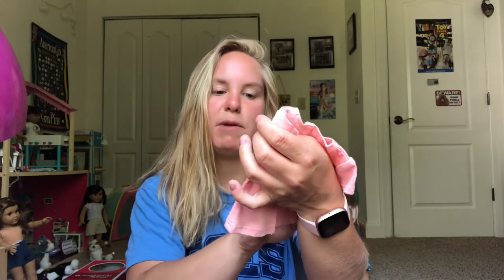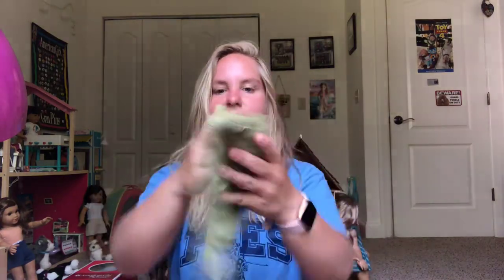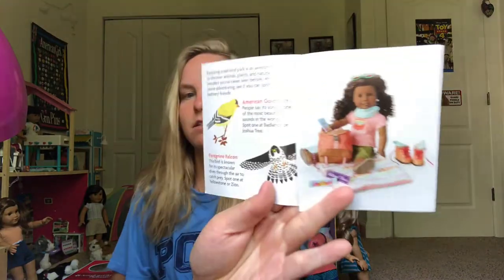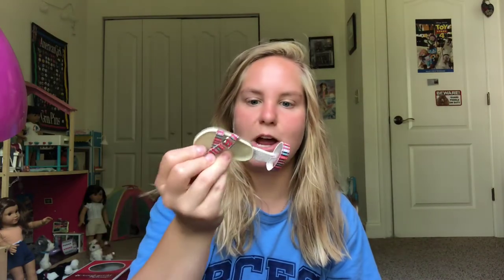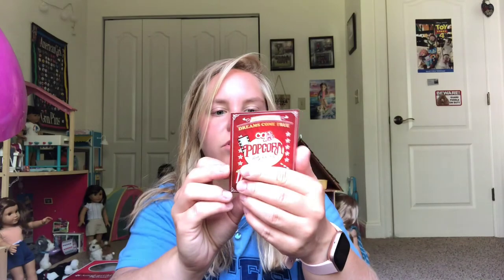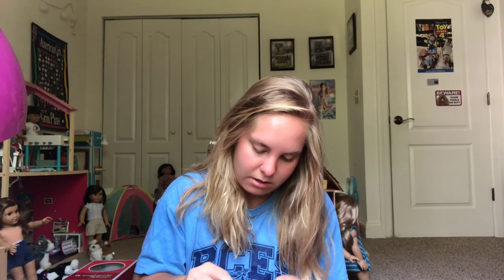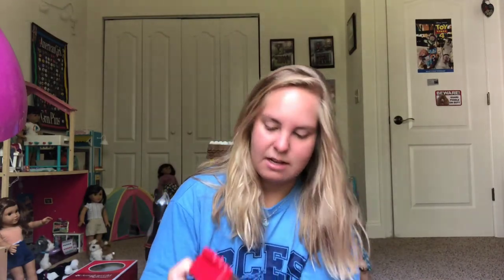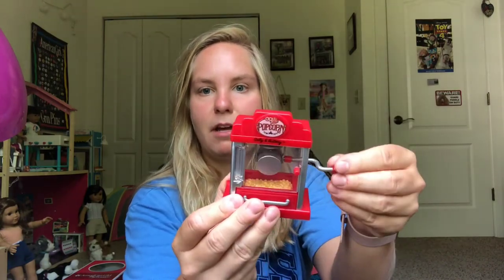American Girl & Our Generation Items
Welcome back!!
Today I open 3 items from Our Generation & 1 from AG! 💘
Make sure to comment which one is your favorite.
OG accessories are $7.99 each and the AG Explore the Parks outfit is $28.00. Surprise at the end 😉

Love,
Ang❤️